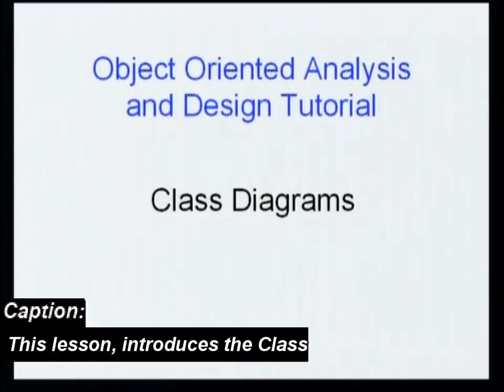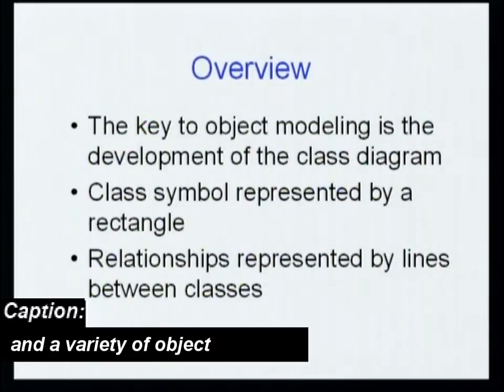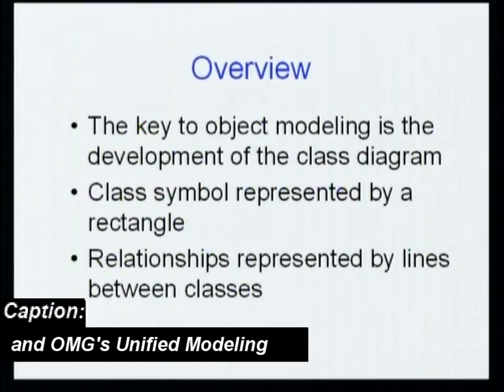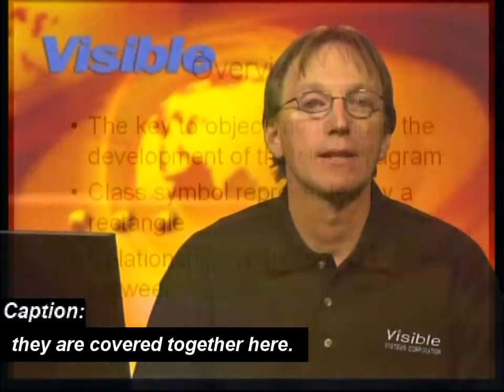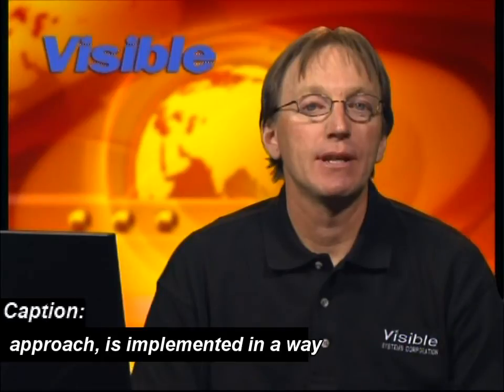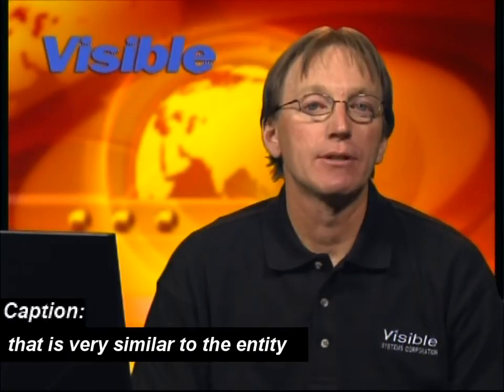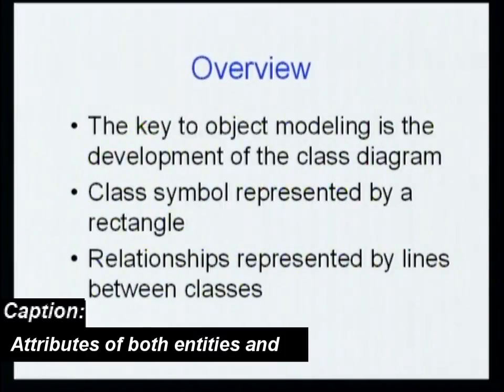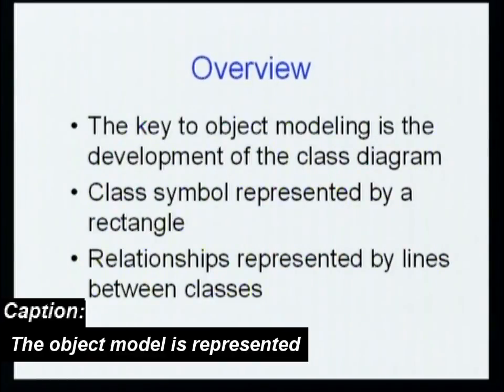eTutorial Overview: Object Oriented Analysis and Design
Overview of the Object Oriented Analysis and Design tutorial course